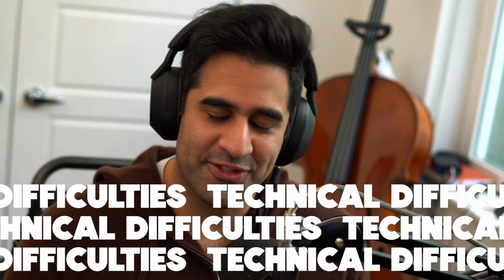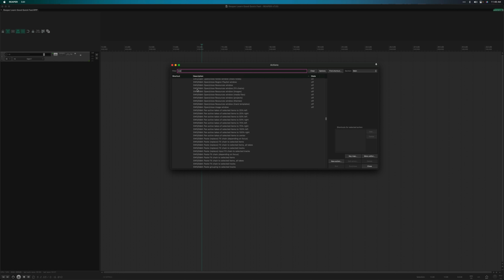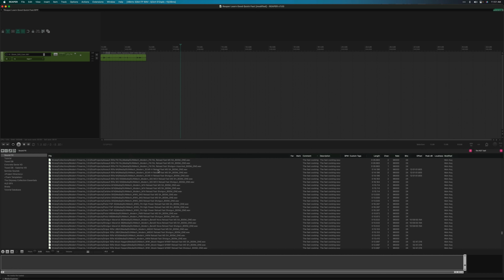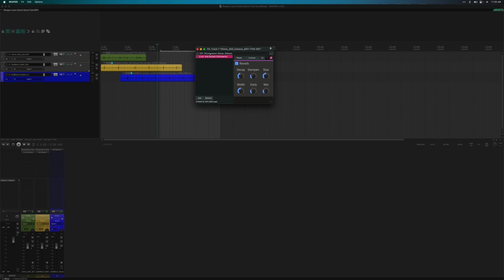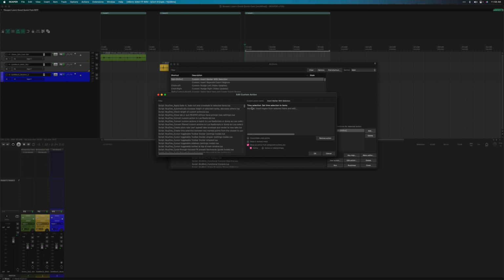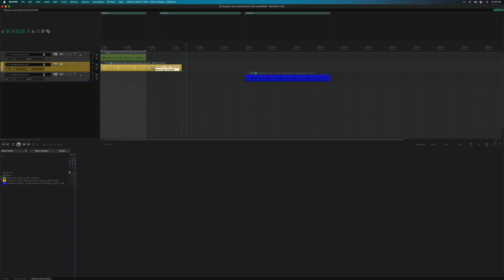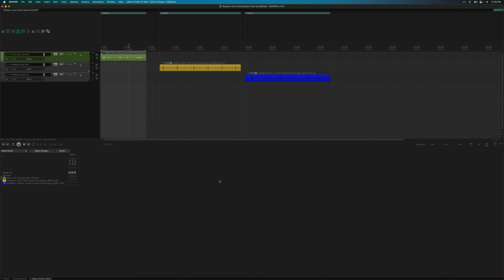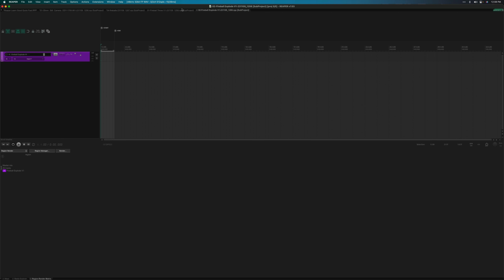How to Use Reaper 7 (In 25 Minutes)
Join my latest courses, Step-By-Step Synthesis and Step-By-Step Sound Design

In this video, we dive in to the basics of working with the Reaper DAW in just 25 minutes. While this won't teach you literally everything you need to know, it will certainly be enough to get you started!

If you want to learn even more Reaper, be sure to go through my playlist on Reaper for game audio

💀 The DAW I'm using in these (and many) of my videos is Reaper